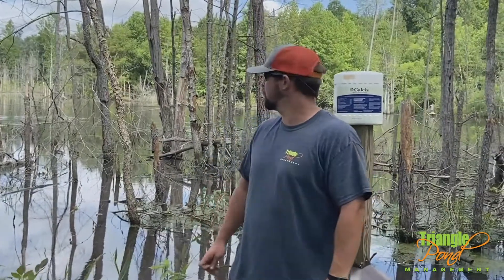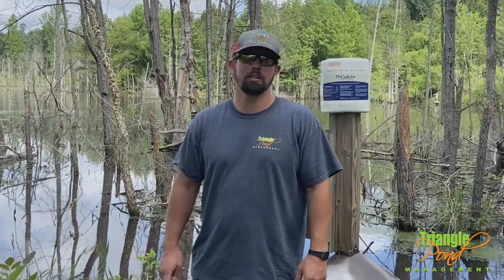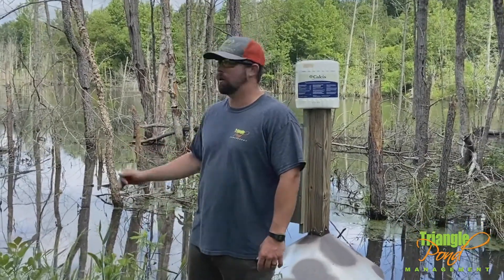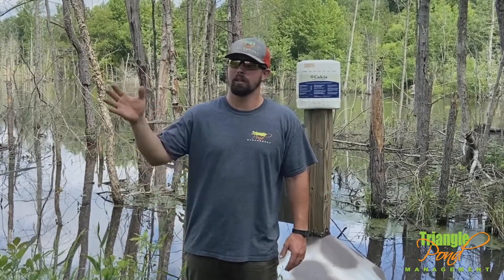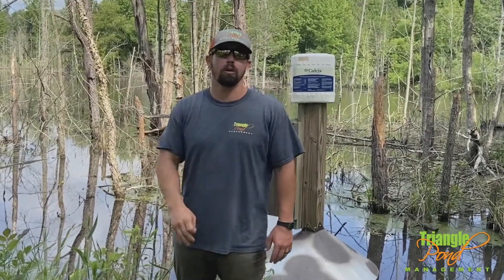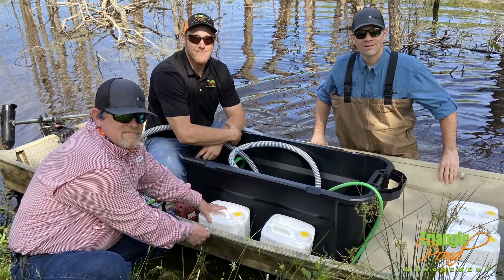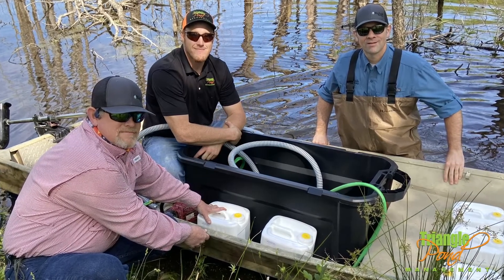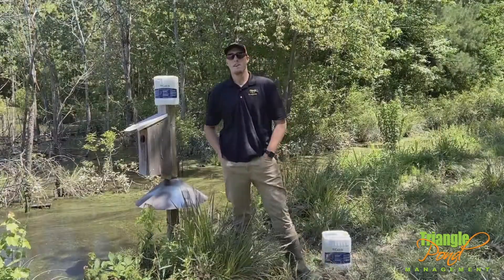Calcis Chronicles - Triangle Pond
BioSafe Systems’ Calcis Chronicles—Chapter 5:
A constructed wetland built to be a year-round sanctuary for waterfowl needed to include submersed aquatic vegetation to attract and feed the fowl annually. The original water sample showed pH levels too low to accommodate the vegetation, the Calcis application raised the alkalinity and balanced the water quality. Triangle Pond Management worked with BioSafe Systems and Nutrien Ag Solutions to ensure Calcis was applied with precision.